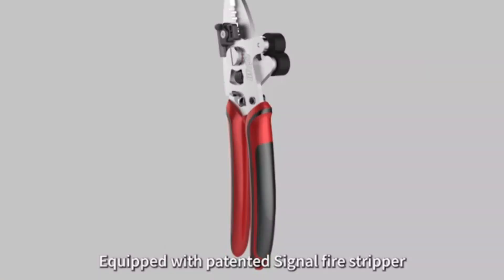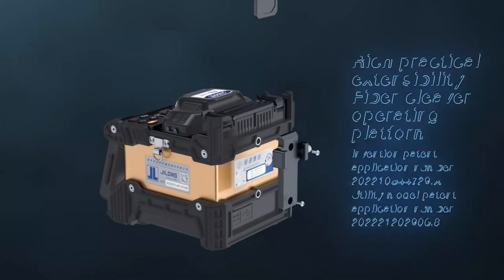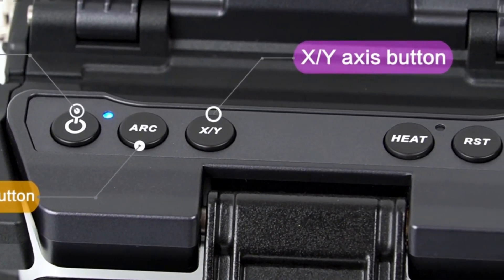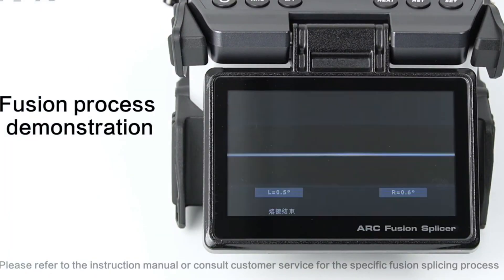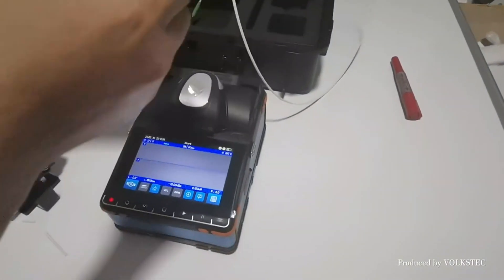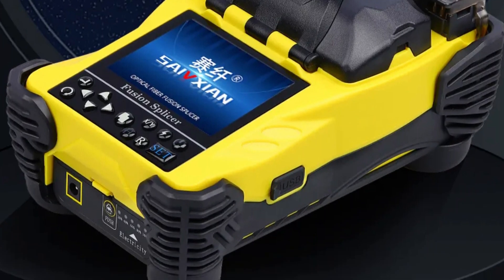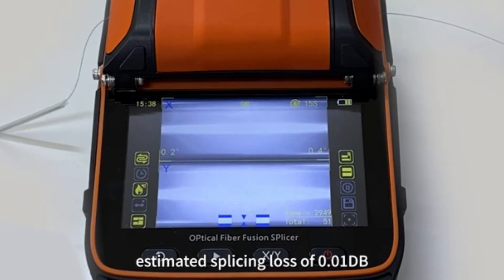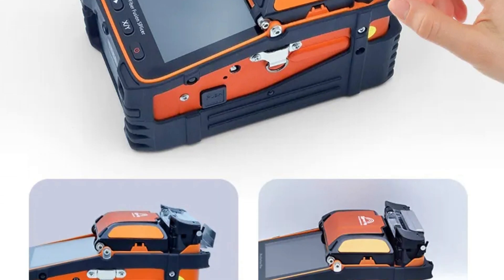TOP 5 Best Fiber Fusion Splicer Machine Review in 2025 | Best Fusion Splicing Machine AliExpress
SKYCOM KL-280E Fusion Splicer

TFN S3 Fusion Splicer

VOLKSTEC T7 Fusion Splicer

LeeBeTo A-87S Fusion Splicer

Signalfire AI-9 Fusion Splicer